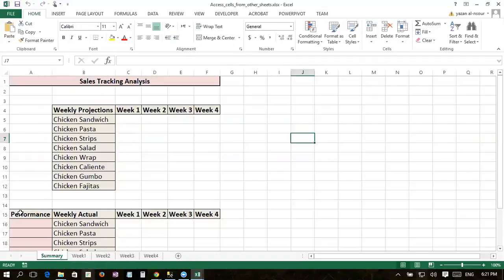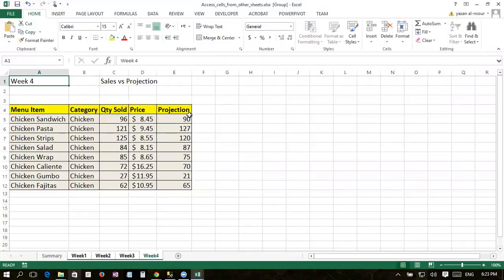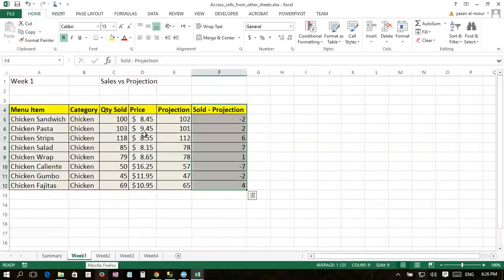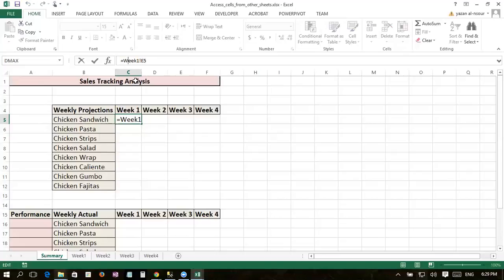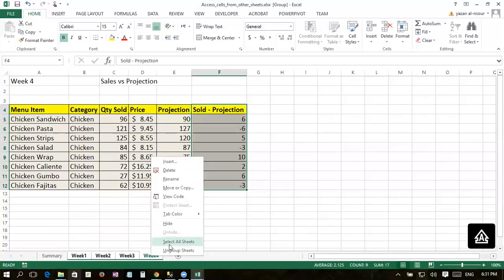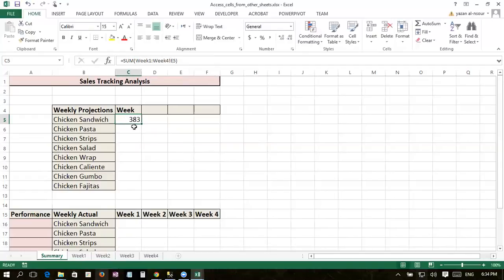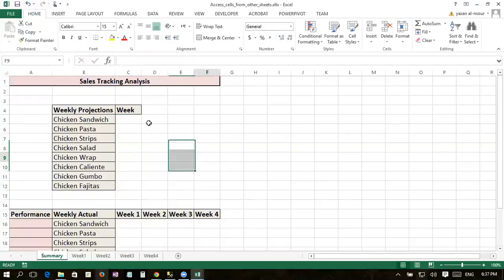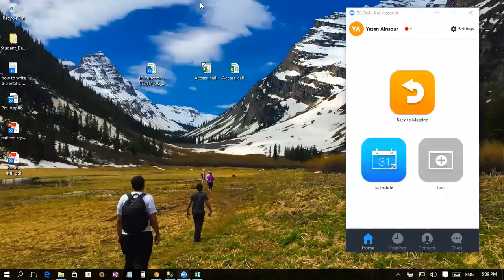Wokring multipleworksheets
Workshop 7 Module 4 Excel 2013